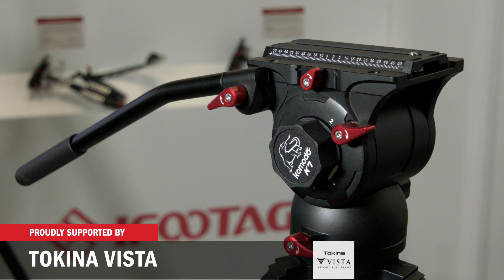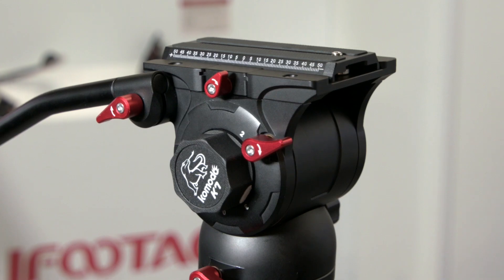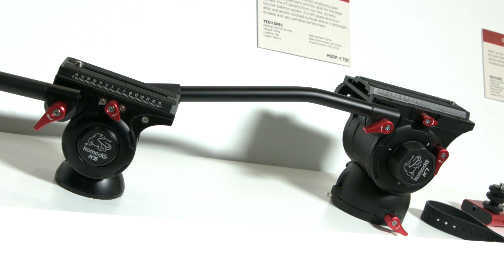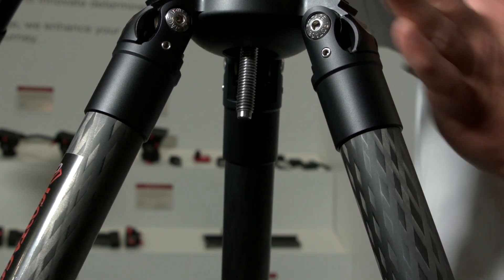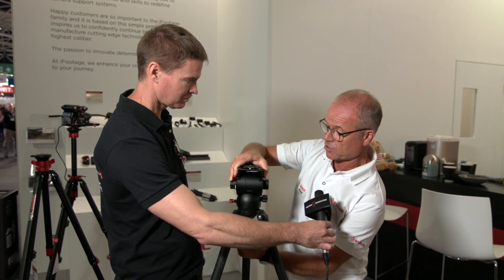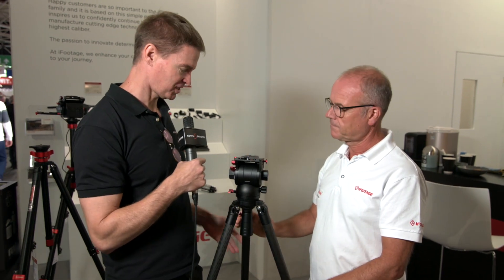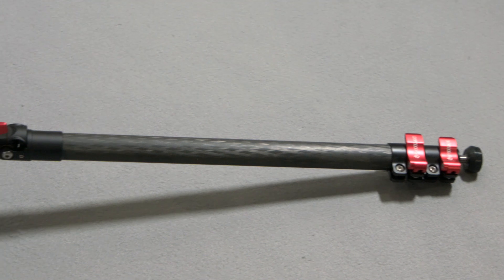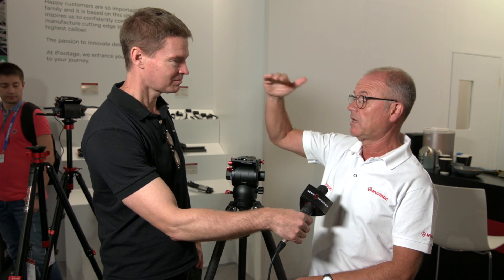iFootage Komodo K7 Tripod - Newsshooter at IBC2018